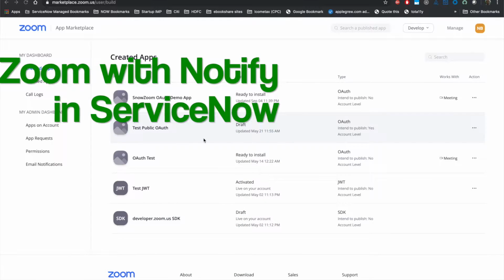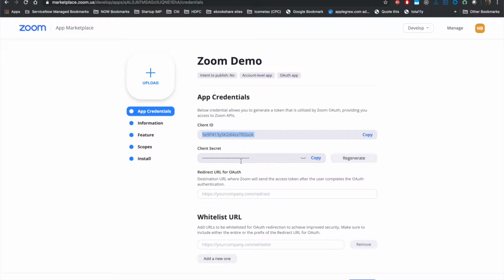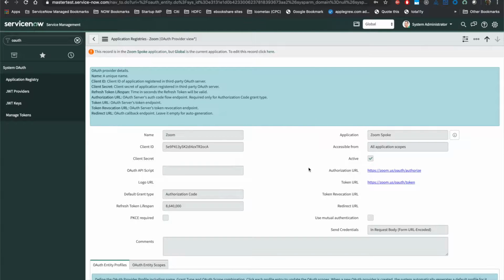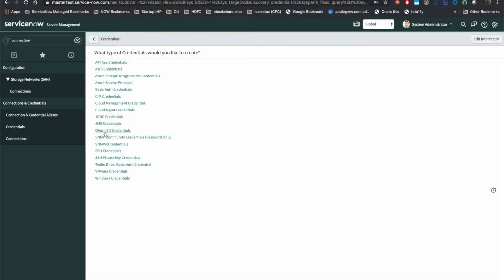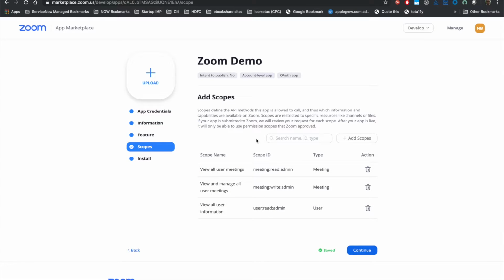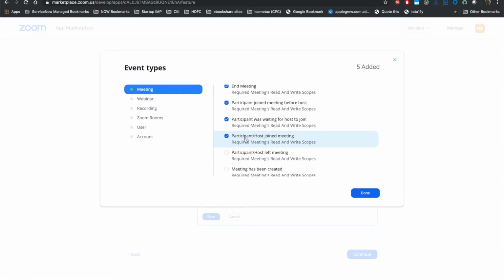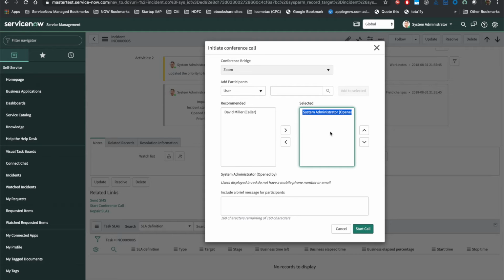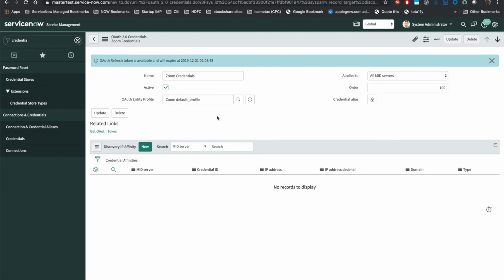ServiceNow Notify Zoom Connector & Zoom Spoke Apps Setup Guide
Unofficial guide to setting up Notify Zoom Connector and Zoom Spoke apps on a ServiceNow instance.

This guide was tested on Connector v1.0.3 and Spoke v1.0.2 with the instance running New York Patch 2.